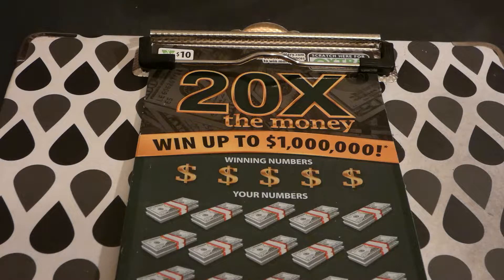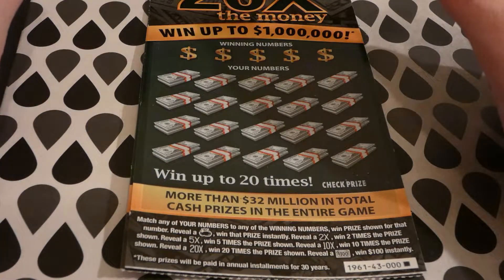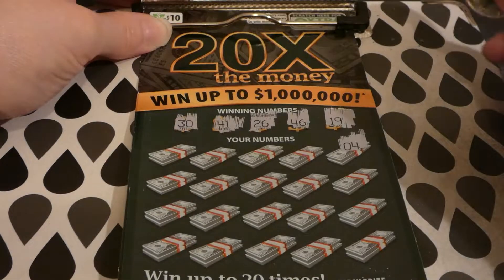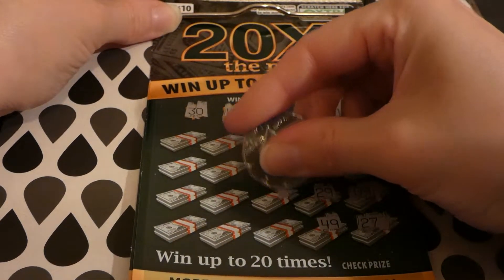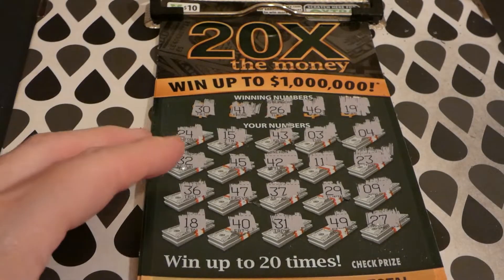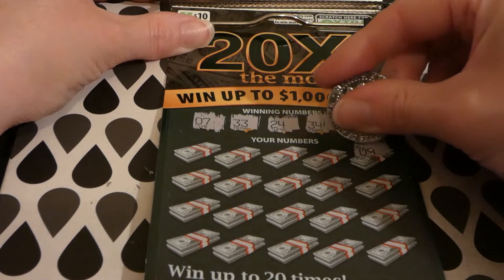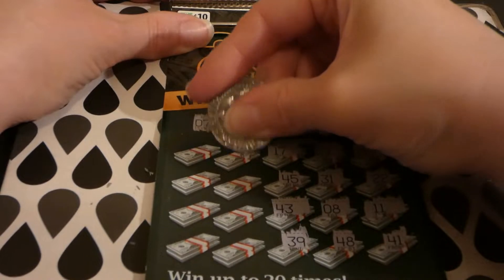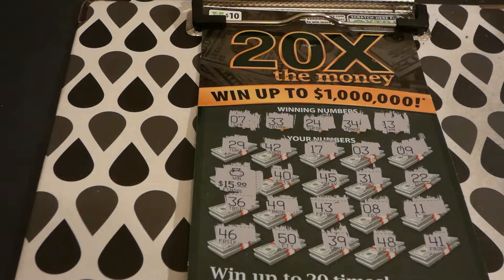20x The Money - 2 for Tuesday 416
20x The Money - 2 for Tuesday 416